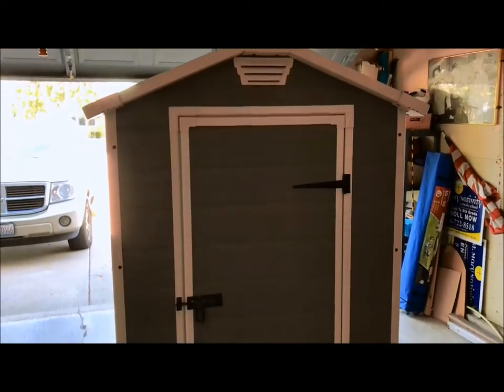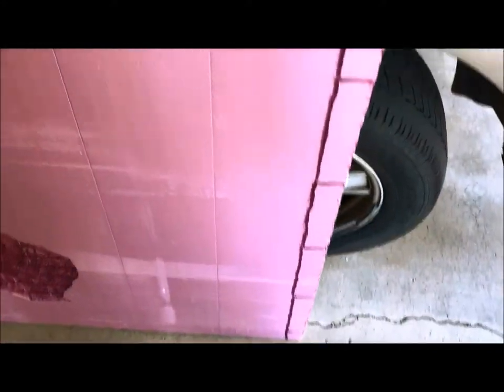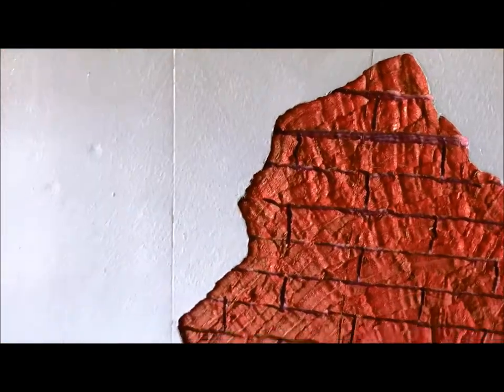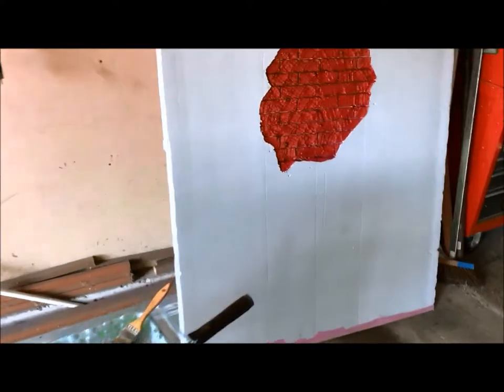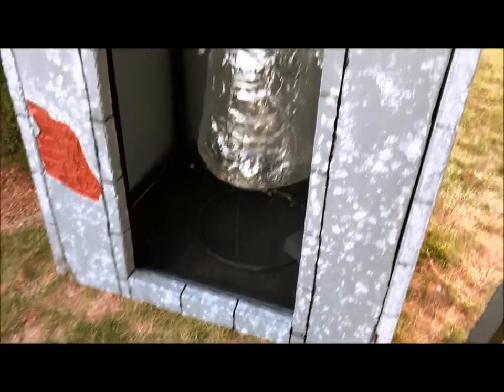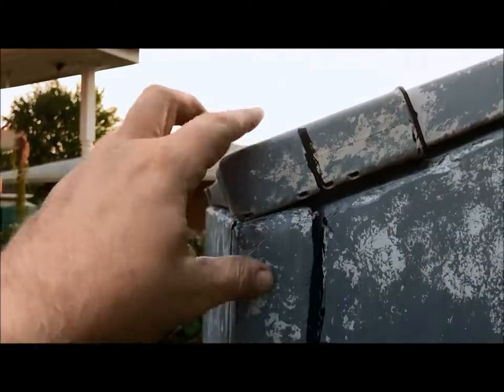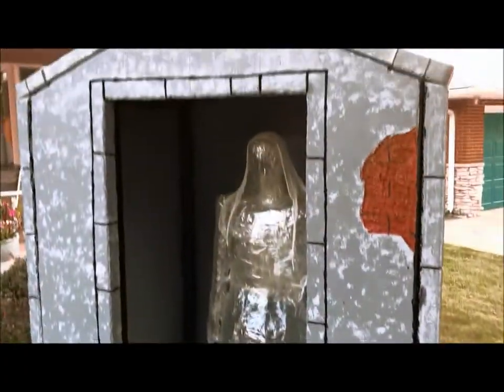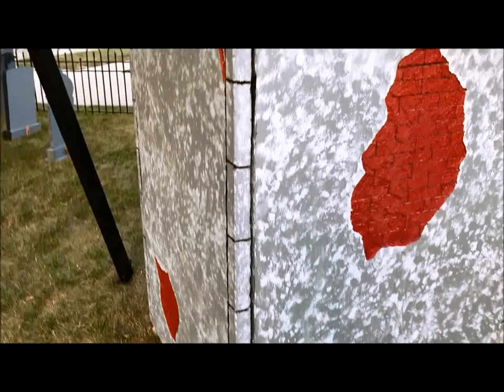Mausoleum Halloween Facade - DIY Cemetery Crypt - high Level How To.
Mausoleum high level how to. Made from a Menards shed, 2 inch foam sheets, paints grey, black, and red, and a sponge. This is a very short video that dose not show all the steps due to time.
For details on the painting technique and using a soldering iron on form see my how to video on cemetery columns.